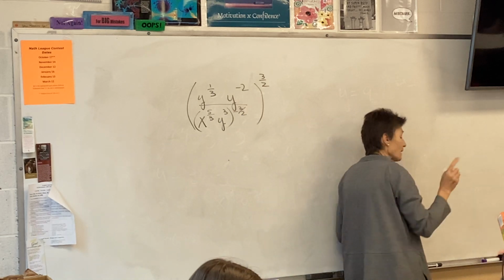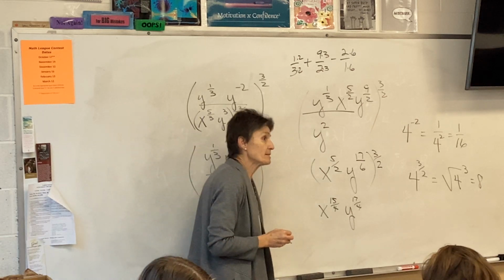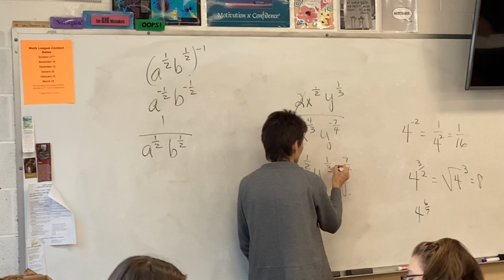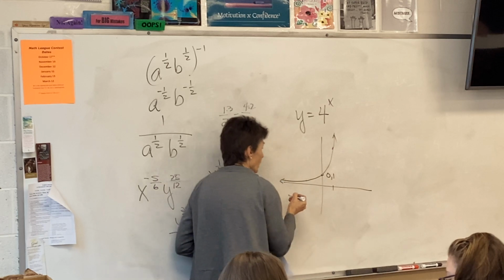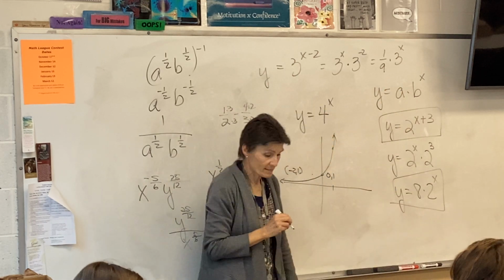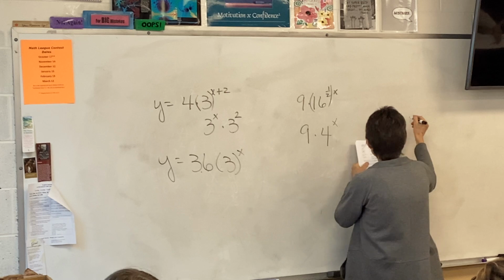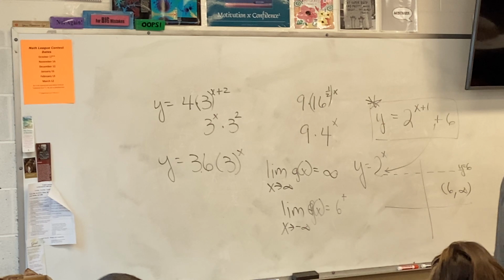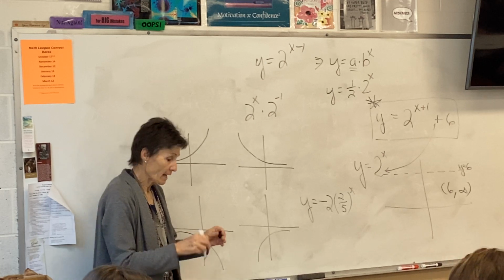Precal X Notes Topic 2.4